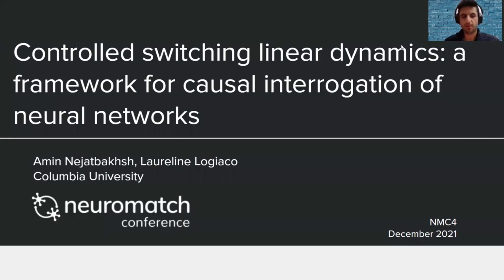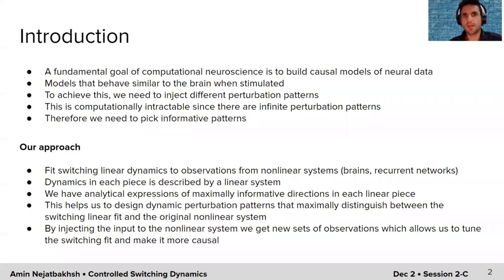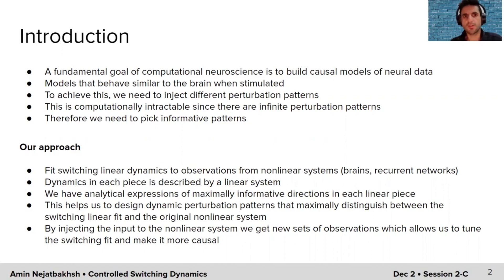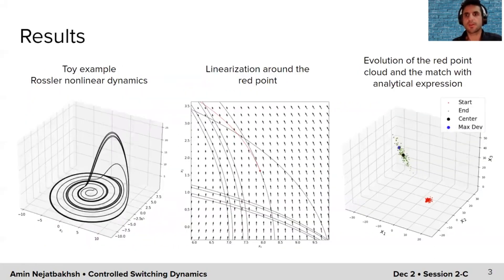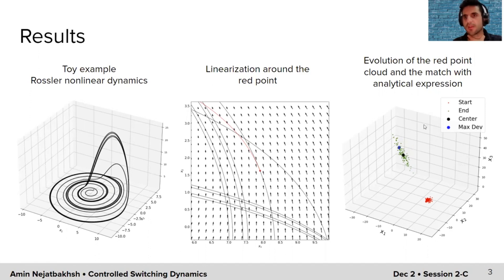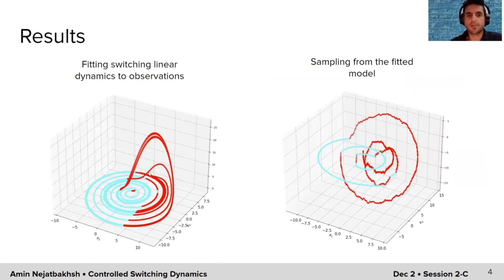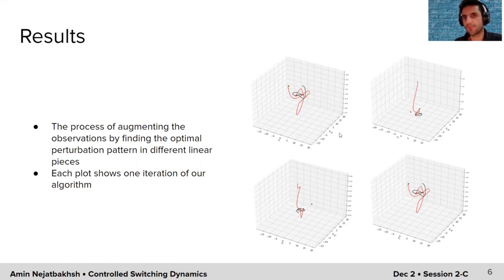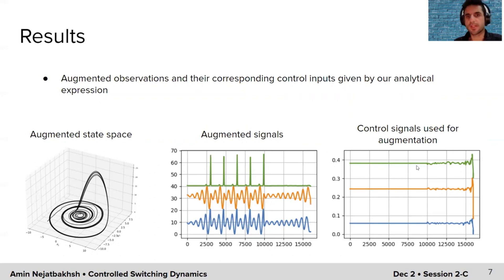NMC4 - Controlled switching linear dynamics a framework for causal interrogation of neural networks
Joint work with Laureline Logiaco